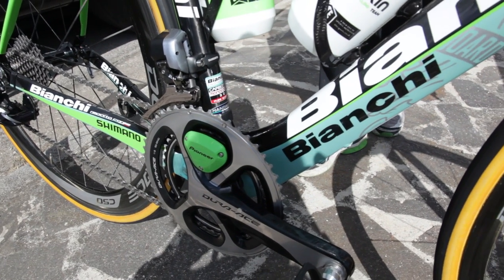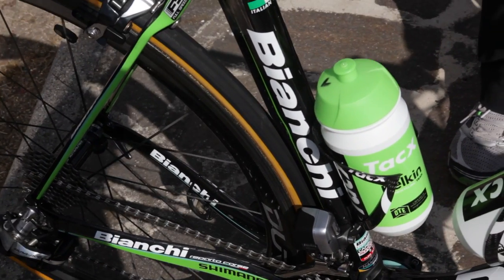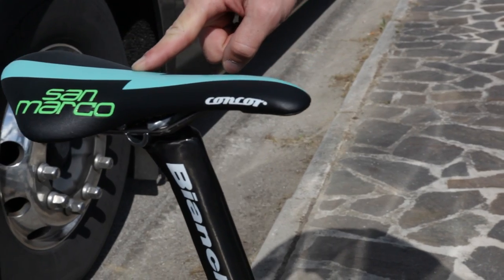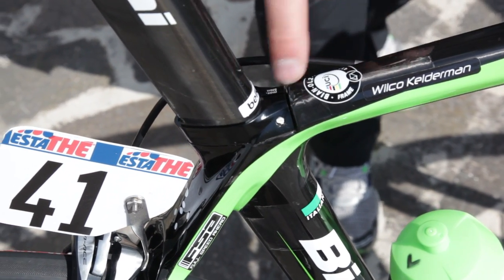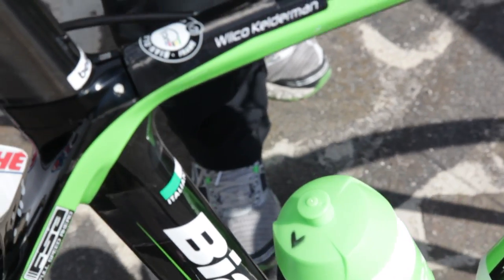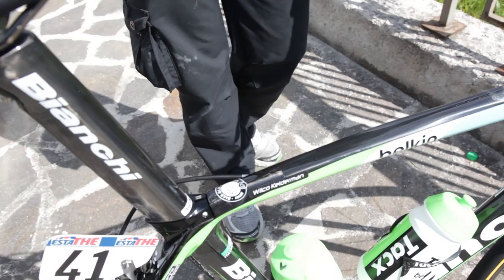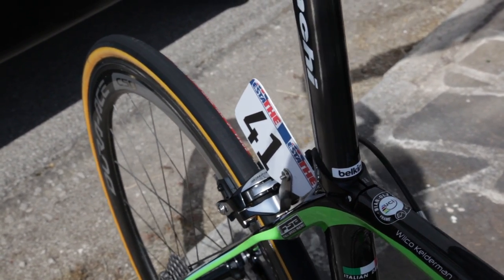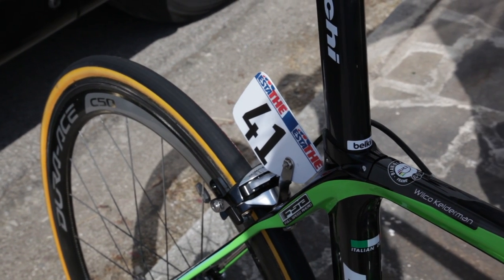Wilco Kelderman's Belkin Bianchi Oltre at the 2014 Giro d'Italia